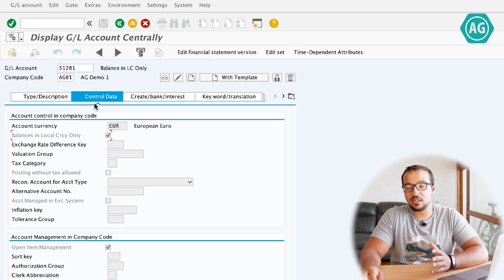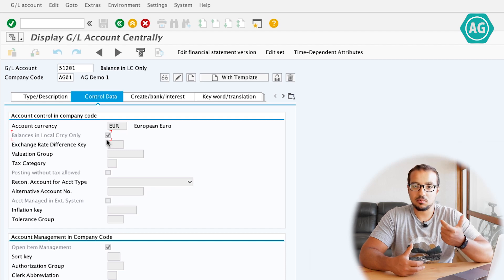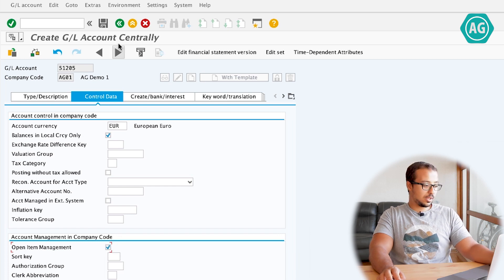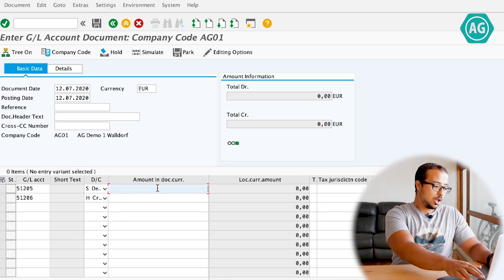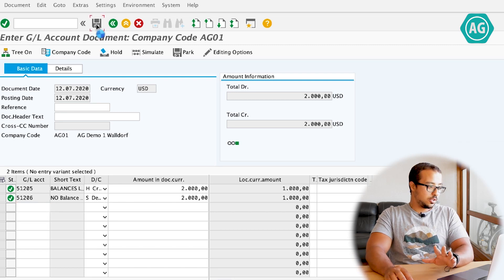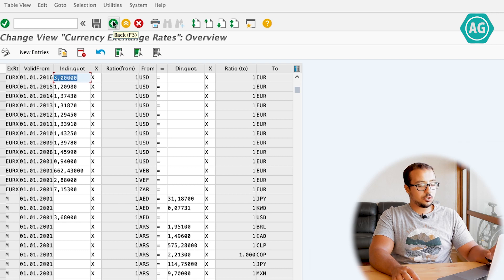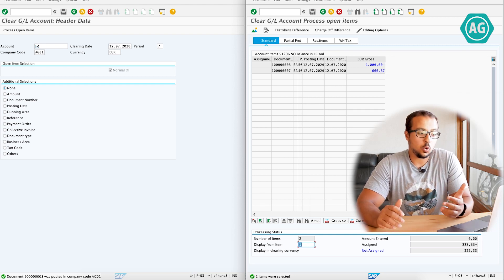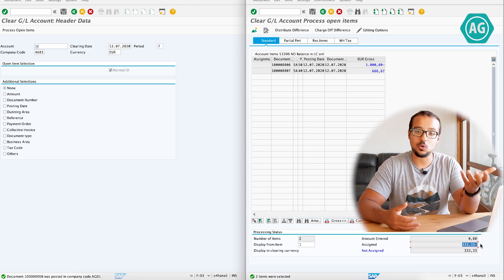SAP General Ledger: Balances in Local Currency Only (Explanation and Demo on S4HANA)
What's the use of the field "Balances in Local Currency Only" in General Ledger Master Data?
It can be used to eliminate foreign currency differences  from intermediary accounts

Watch the video to see the full explanation and demo on SAP S4HANA